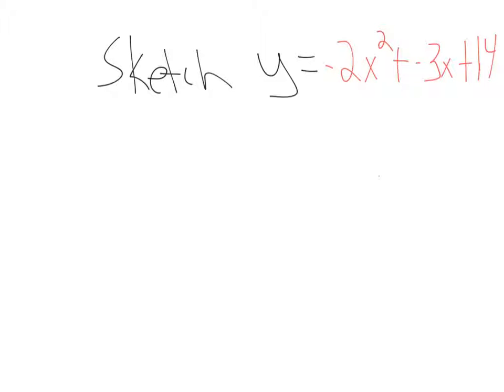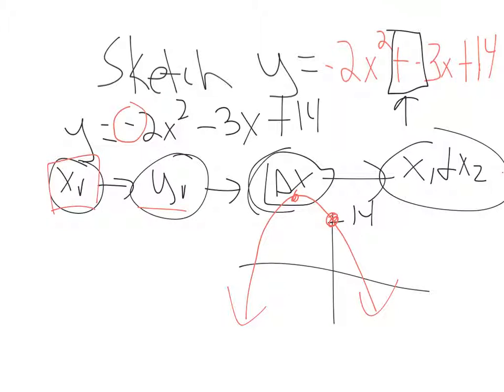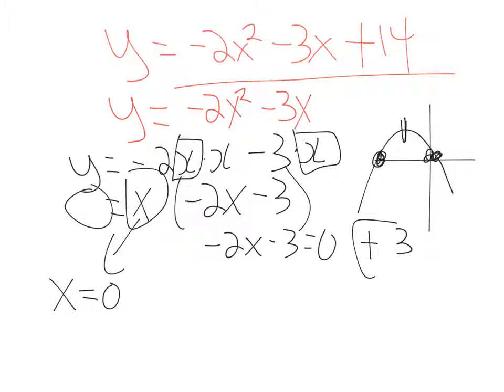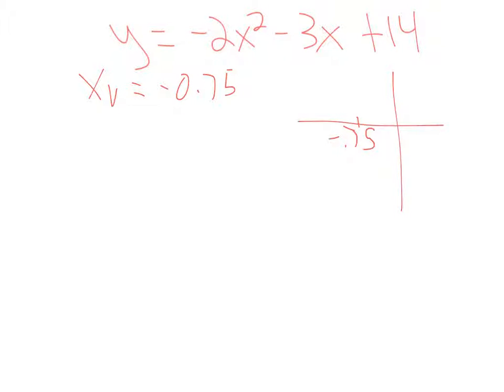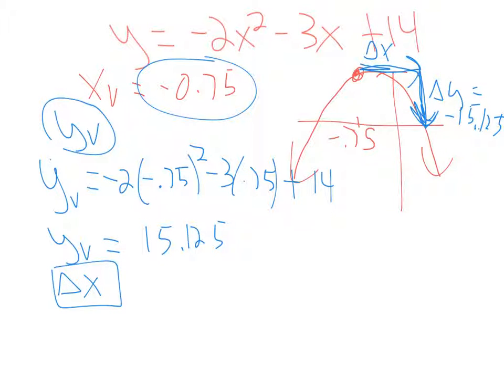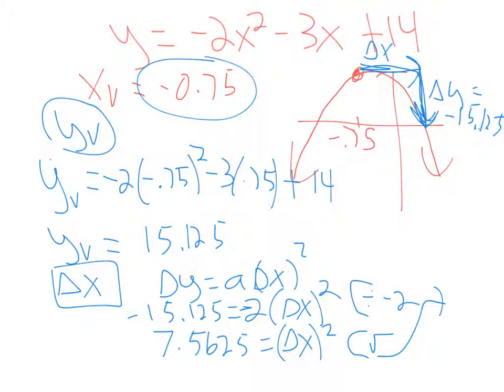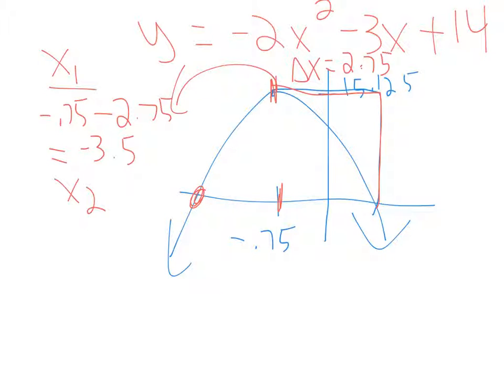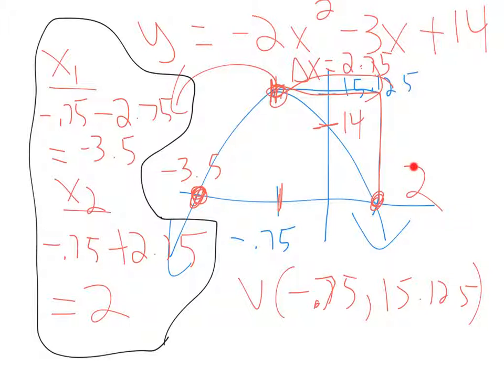Quad - Graphing partial factoring (11M, 11U).mp4